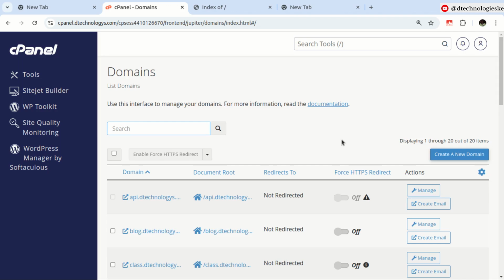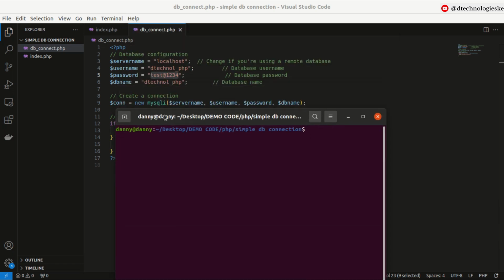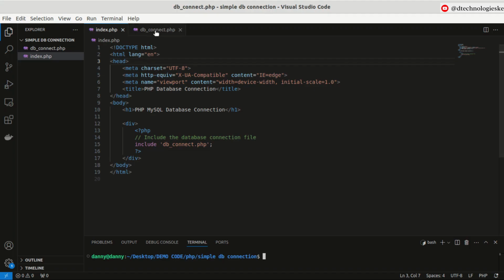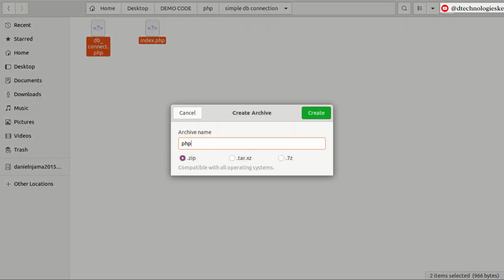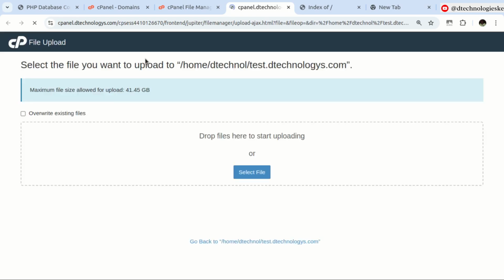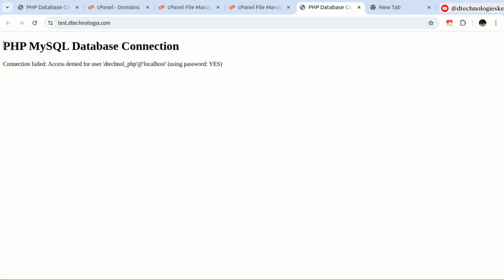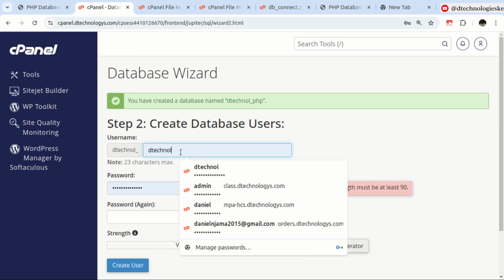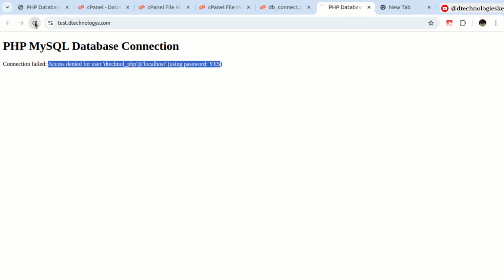How to Deploy a PHP Website on cPanel | Full Guide: Local Setup, File Upload, MySQL Database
In this step-by-step guide, I will show you how to deploy a PHP website on cPanel, covering everything from running it locally to uploading website files and setting up a MySQL database.
Outline:
00:00 - Introduction
00:42 -  Running a PHP website locally
03:04 - Compressing project files for upload
03:53 - Uploading files to the selected root folder in cPanel
06:39 - Creating and configuring a MySQL database
08:55 - The end

1. Professional Web Development 🖥️
2. Domain Registration and Hosting Services 🌐
3. Expert Technical Support in Web Deployment and Management 🛠️
4. General IT Consultancy 🤝
5. Mentorship Programs in IT 🌟
6. Tailored Web Development Training 📚
7. Database Training and Optimization 📊